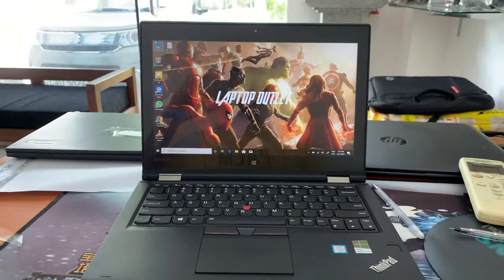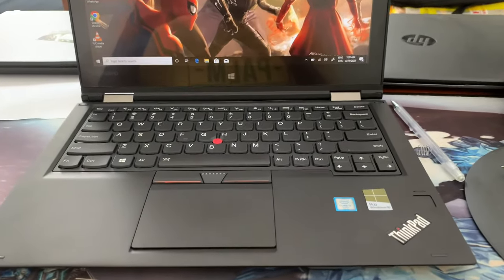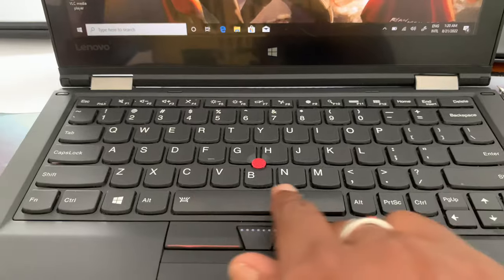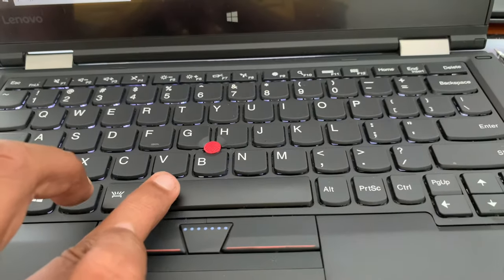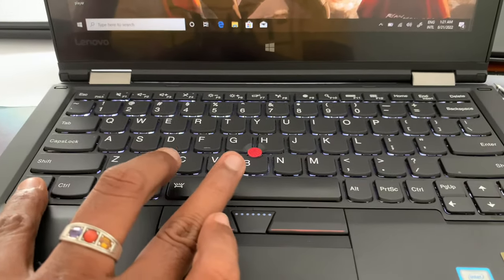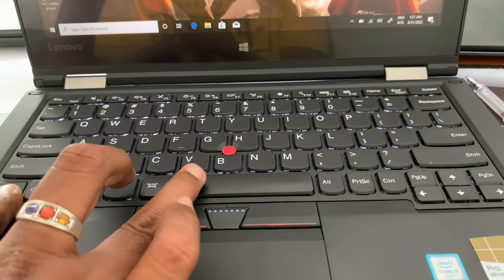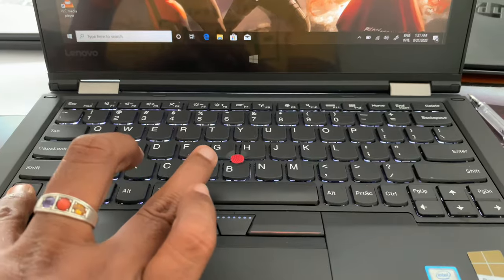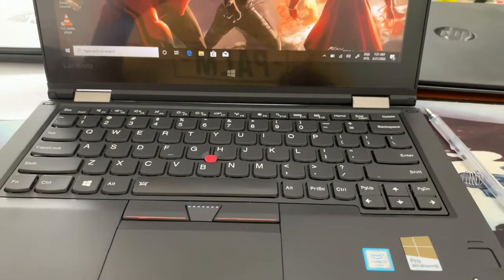How Keyboard Backlit power on and off | Lenovo Thinkpad Laptop keyboard backlit on and off